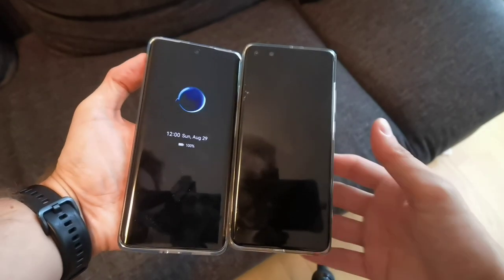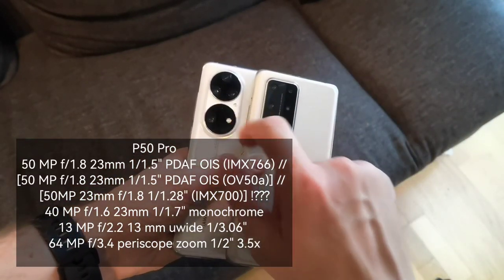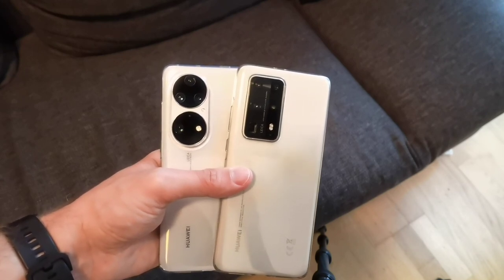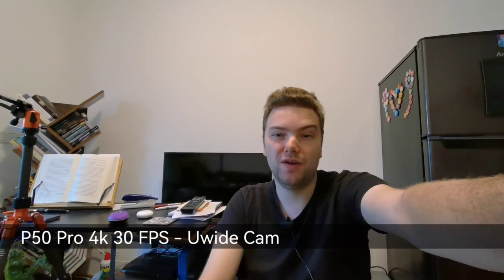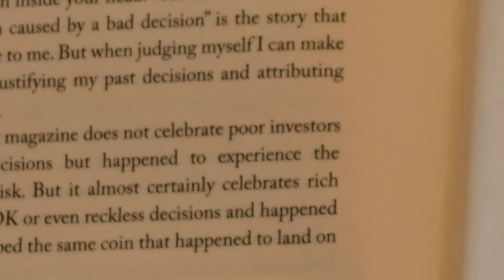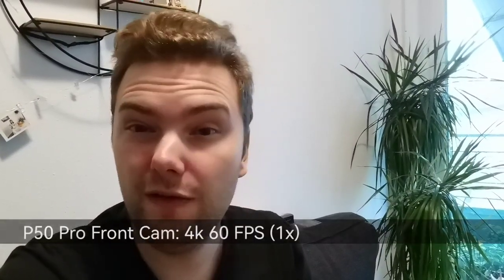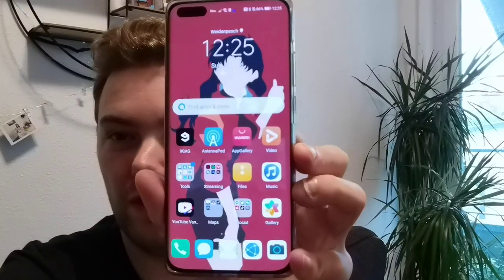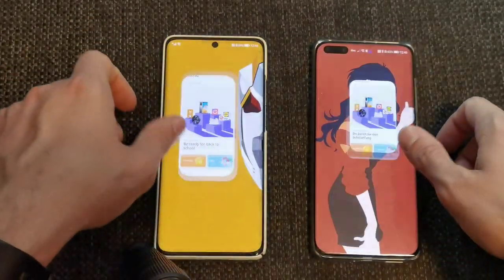Huawei P50 Pro vs P40 Pro+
A comparison between the direct predecessor of the P50 Pro in its highest configuration the Huawei P40 Pro+ .
Can the P50 beat the P40 Pro+ in performance, cameras, zoom, video and more?